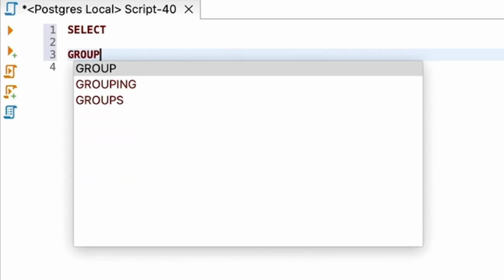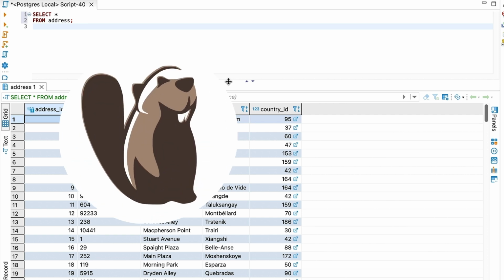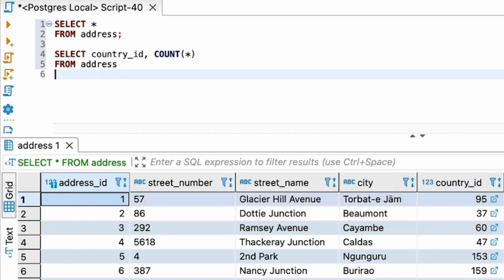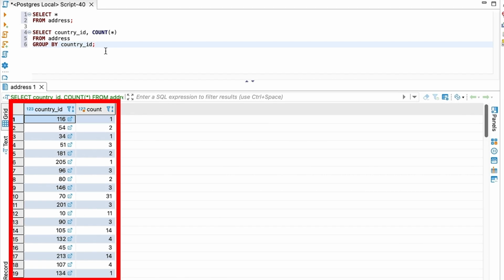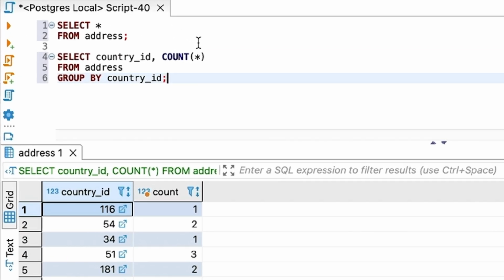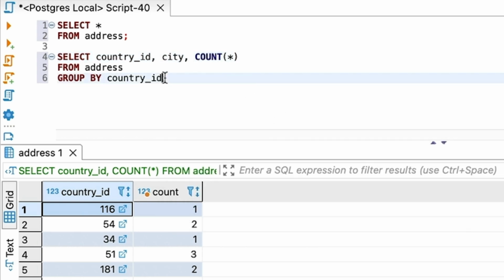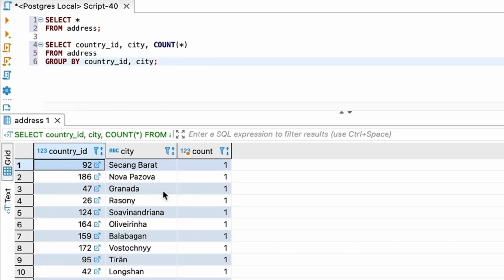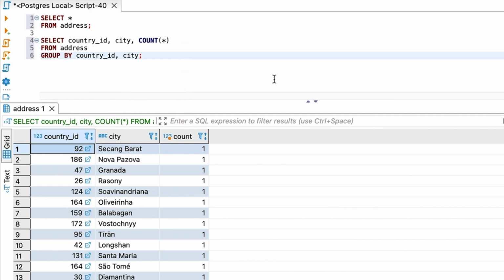How To Group By with Multiple Columns in SQL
The SQL GROUP BY keyword can be used to group your results by one, two, or many more columns.
Learn how to group your results by two columns in this video, and how you can use it for even more columns.